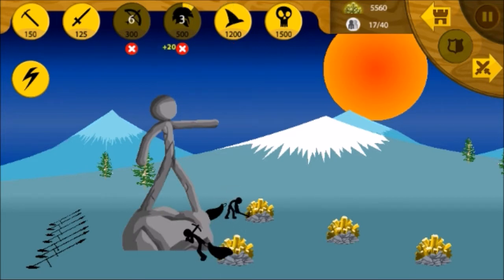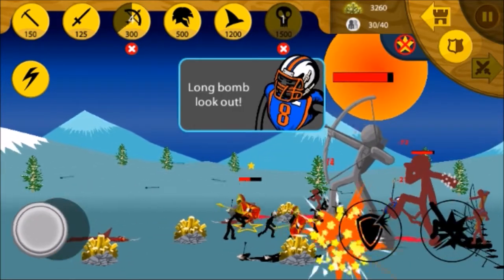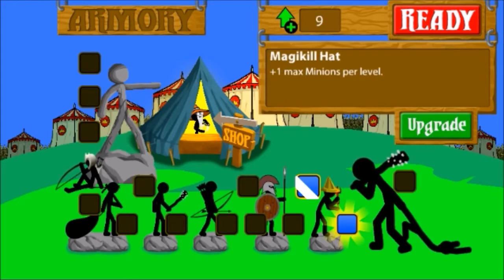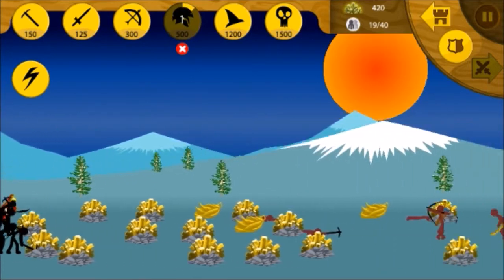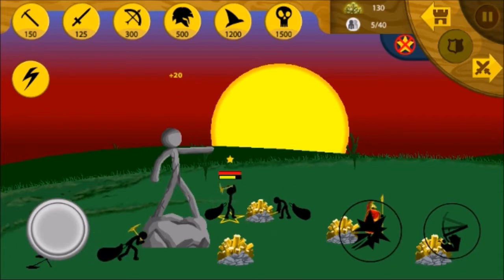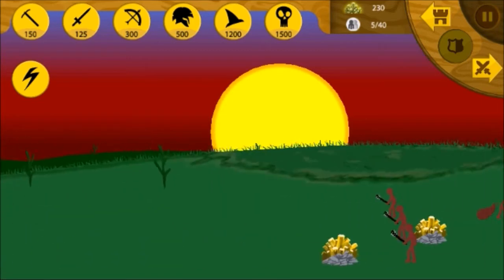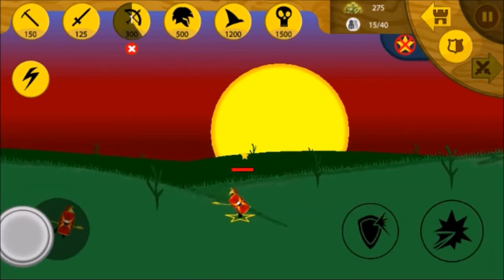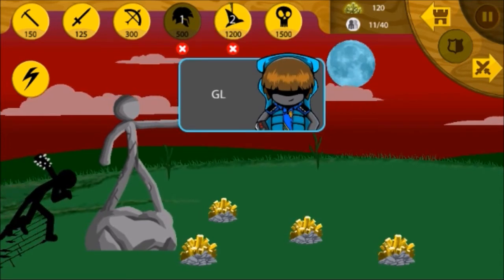Stick War Legacy: Gem Gambler Mode idea